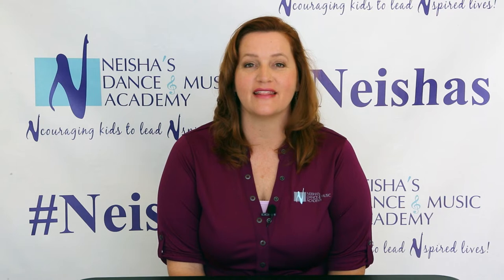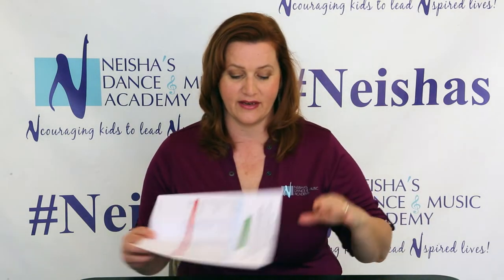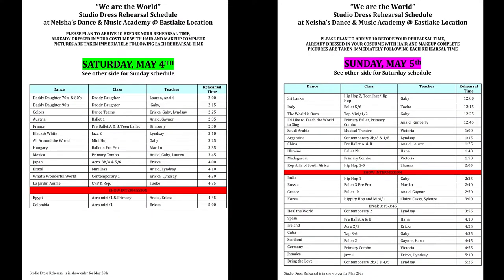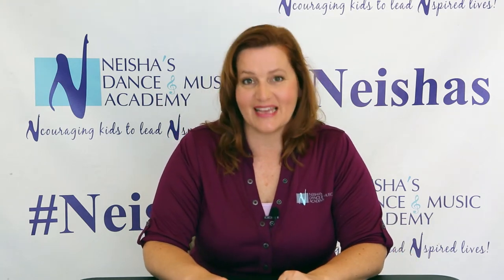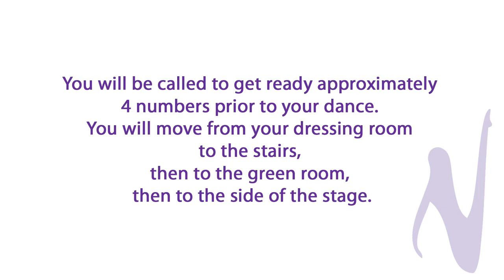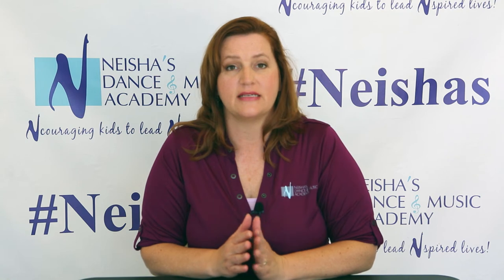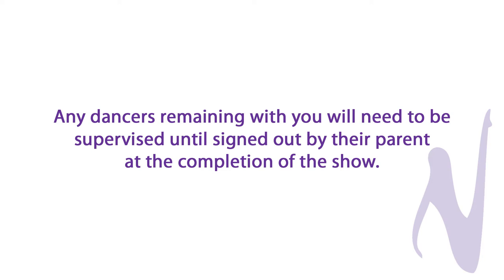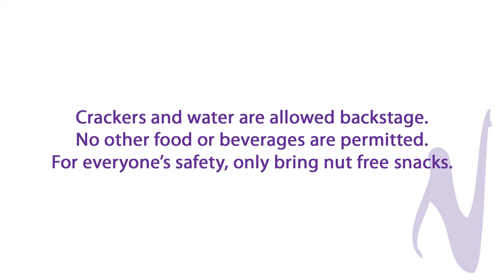ND&MA Volunteer Information & Instructions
Chaperone and volunteer information and instructions for the We Are the World Recital, May 28th, 2019, at the San Diego Civic Theatre.

Nncouraging Kids to Lead Nspired Lives!!!